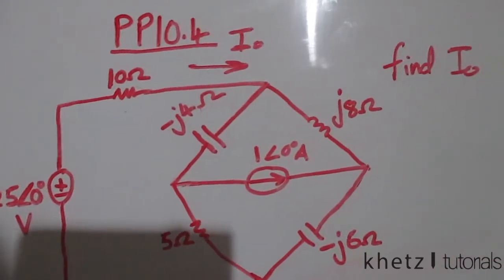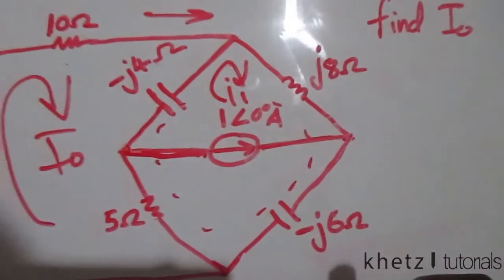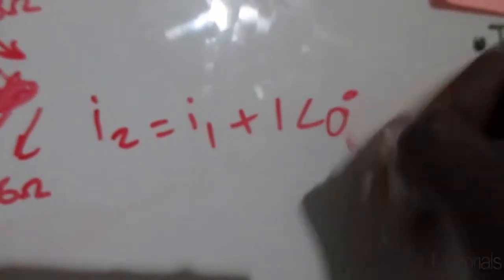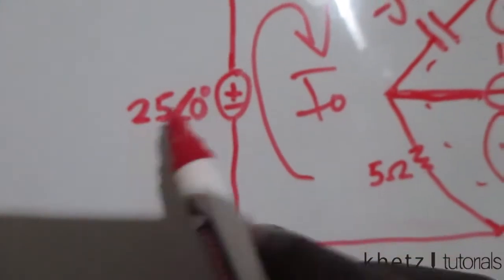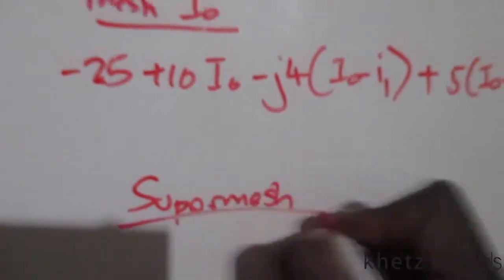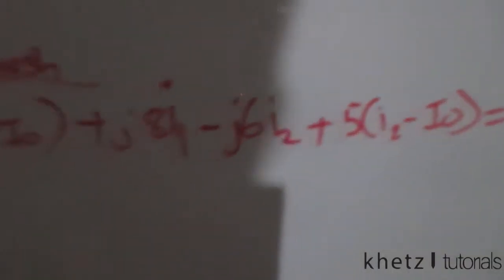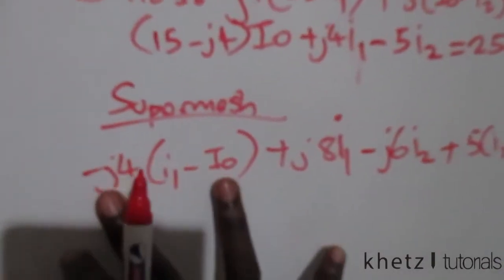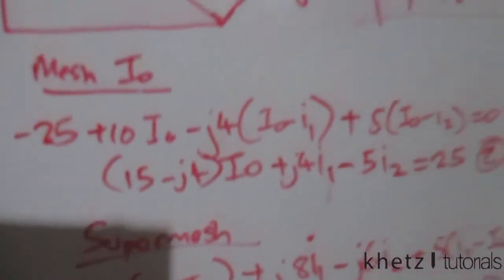Fundamentals Of Electric Circuits Practice Problem 10.4